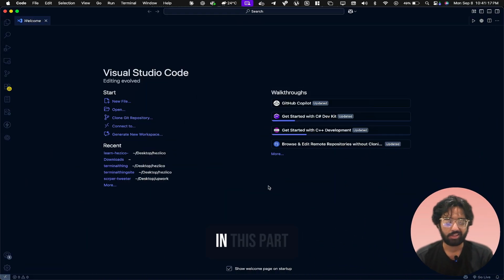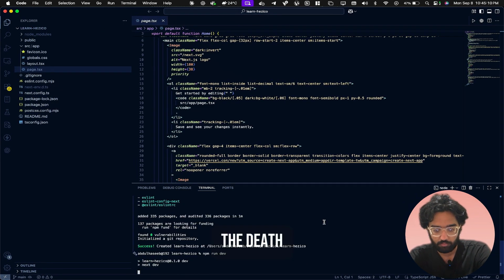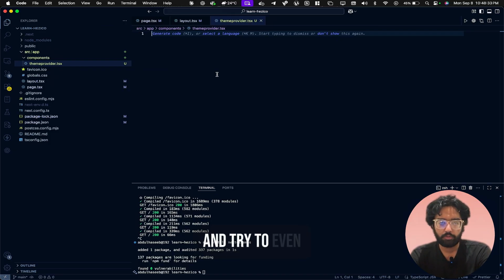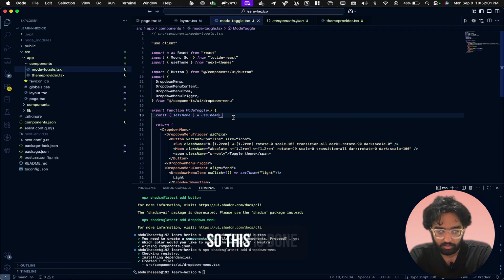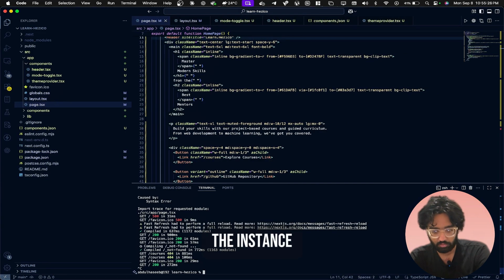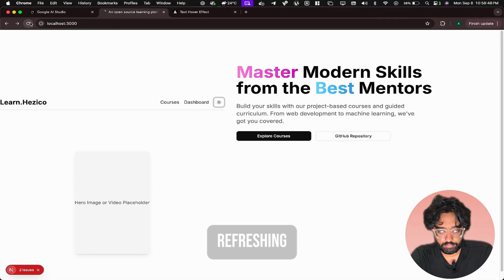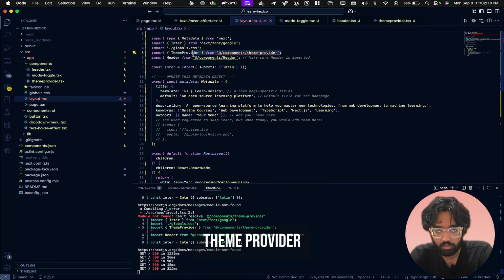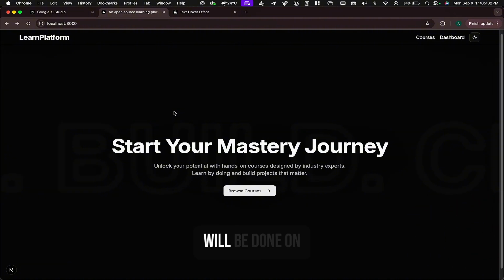Vibe Coding Learn.HEZICO : Hero Section and project setup.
Today i will cover setting up a nextjs project, setting up the hero section, adding UI libraries all while vibe coding our learning platform